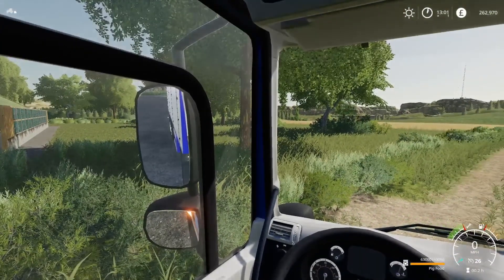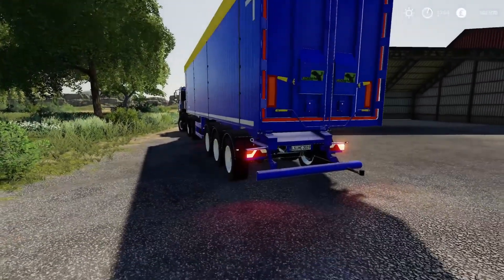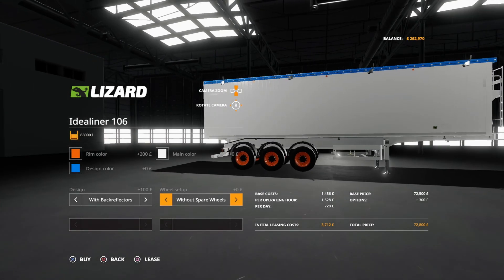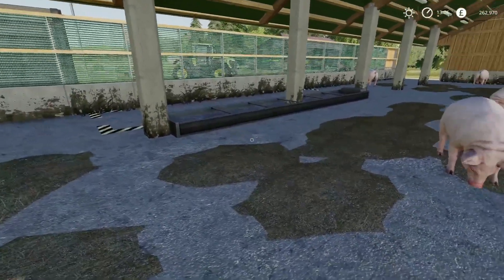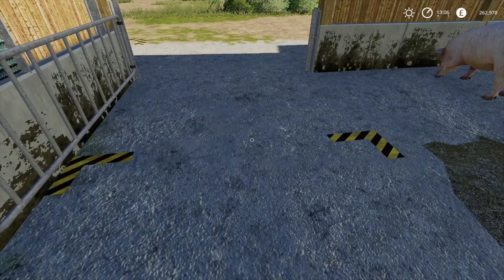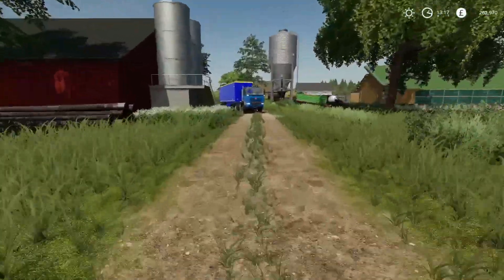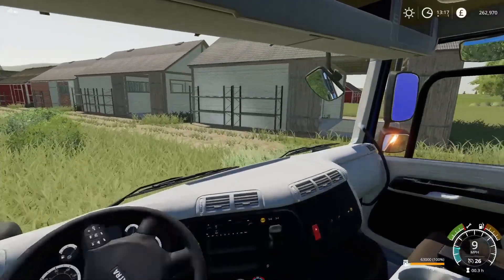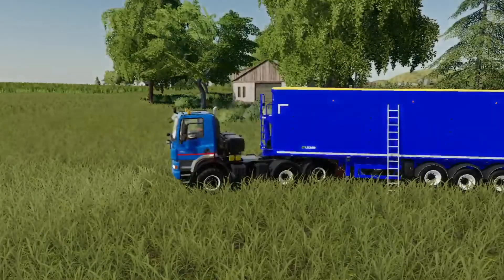fs19 new mods Alien Jim shed pack,Idealiner 106 pigsty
Welcome today on fs19 new mods we have alien jim shed pack some awesome additions and Lizard idealiner 106 cause fs19 to crash 3 times.Lastly we have the outdoor climate pigsty which is cheaper and holds more pigs we try them out to make sure they work ok for fs19
all content created on ps4 pro
farming simulator 2019 farming simulator 2019